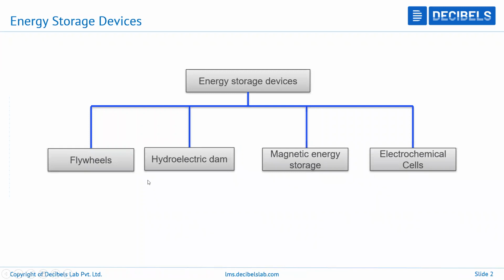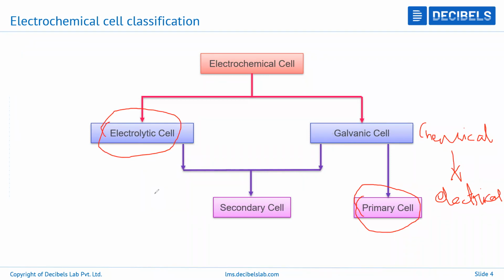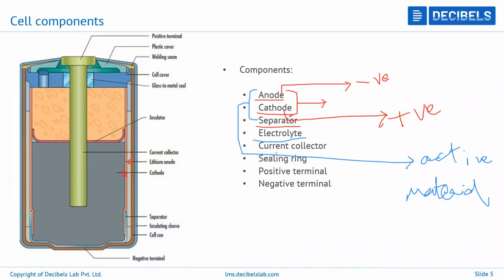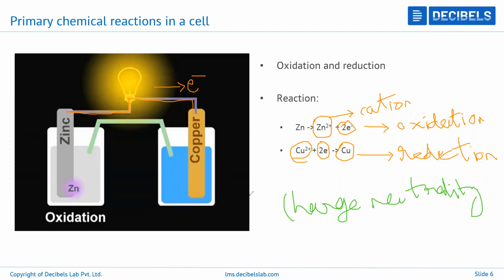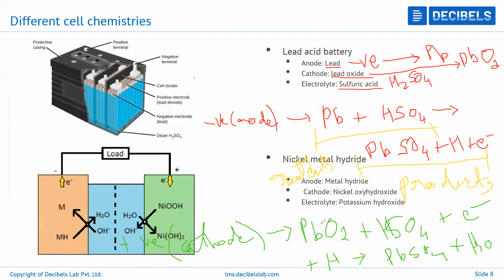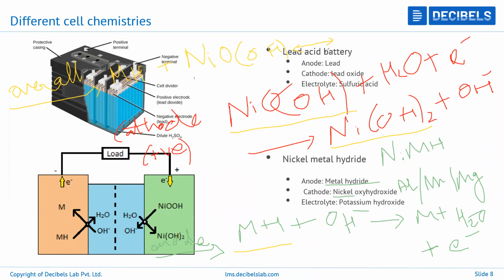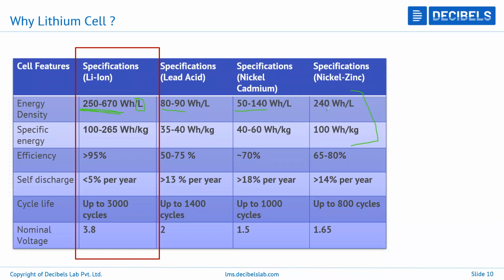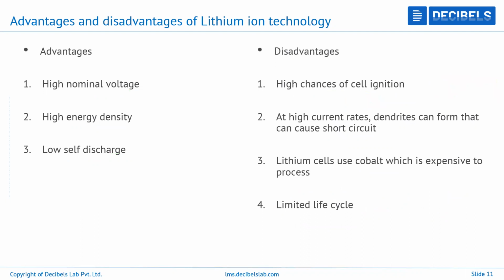Certified Bootcamp on Li-ion Cell Chemistries & Characteristics | Decibels Lab | Day 01